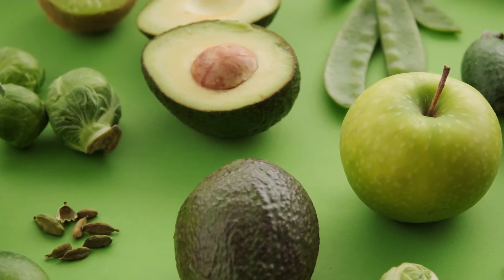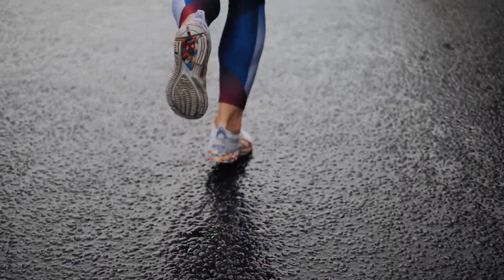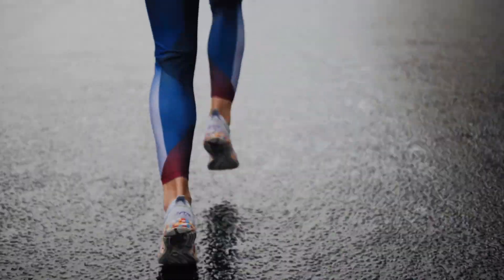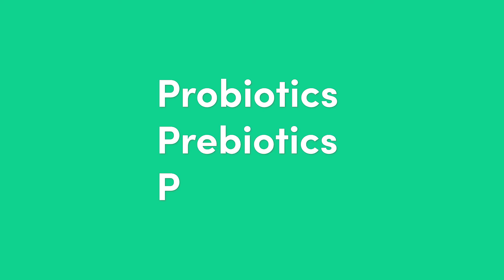What is Gut Dysbiosis? (Definition & Causes)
You only feel as good as your gut does. When your gut is out of balance, we call it dysbiosis. In this video, we explore how dysbiosis affects your gut, as well as what are the signs, symptoms and causes of dysbiosis.

►► What do you want to learn about your gut health?

00:00 Intro
00:19 What is Dysbiosis?
00:30 Definition of Dysbiosis
00:45 Where does Dysbiosis happen?
00:51 Why Should you care about Dysbiosis?
01:12 What Causes Dysbiosis? (Top 5 Causes of Dysbiosis)
02:56 How do I know if I have Dysbiosis?
03:03 Signs & Symptoms of Dysbiosis
03:35 How do I treat Dysbiosis?

More videos all about the microbiome coming out soon!